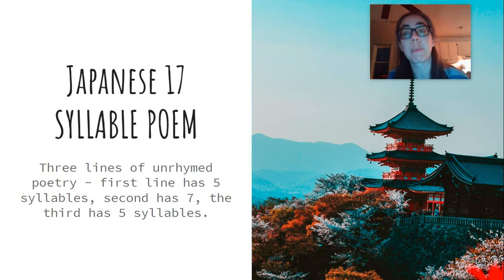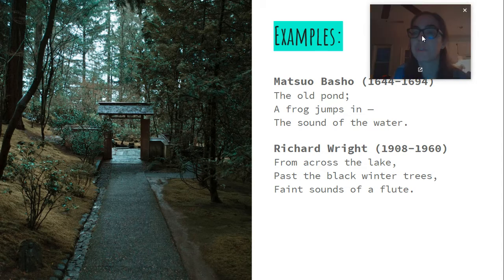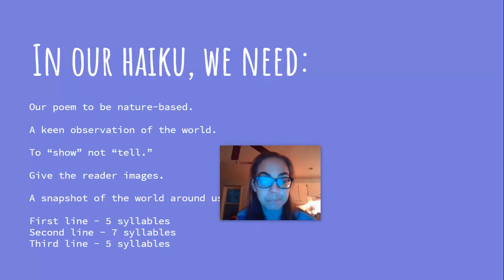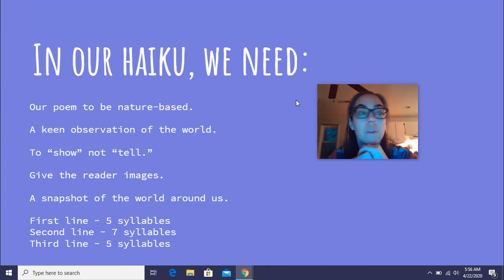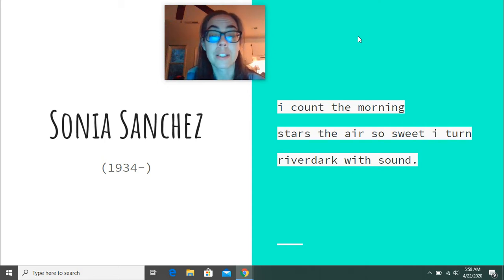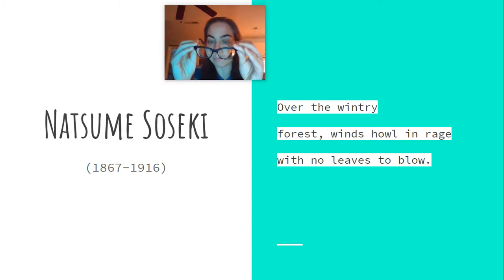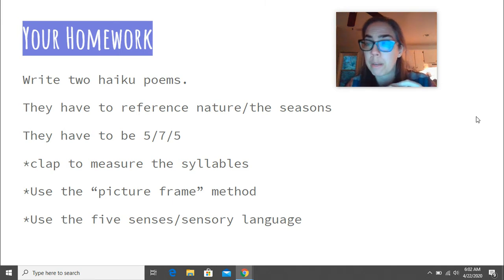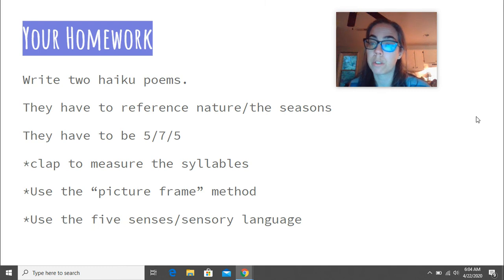April 27th: Haiku